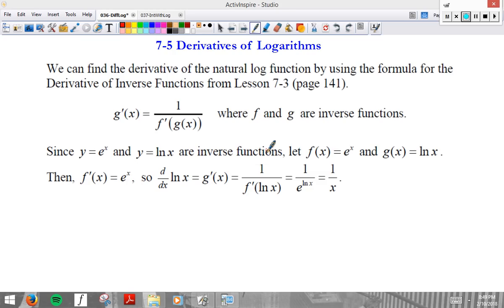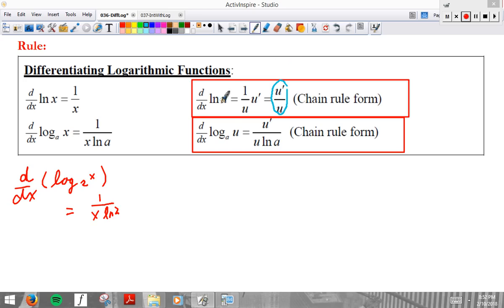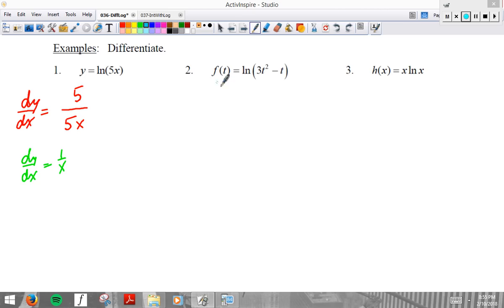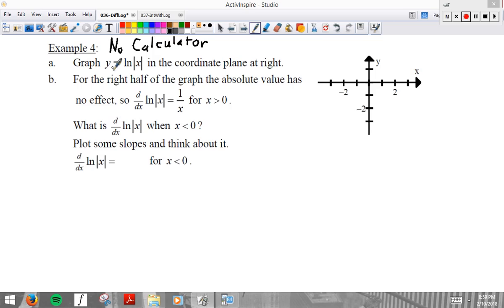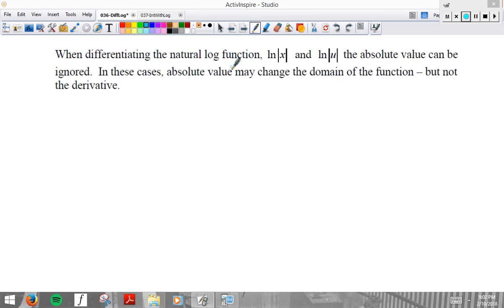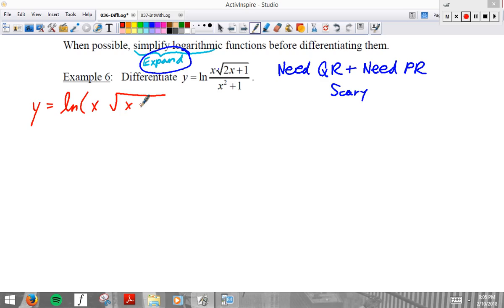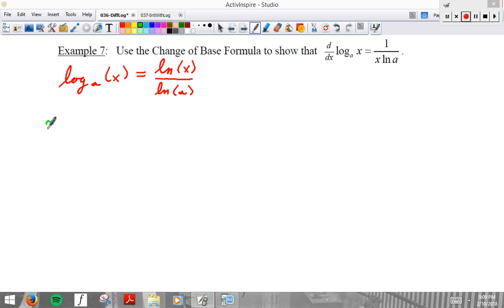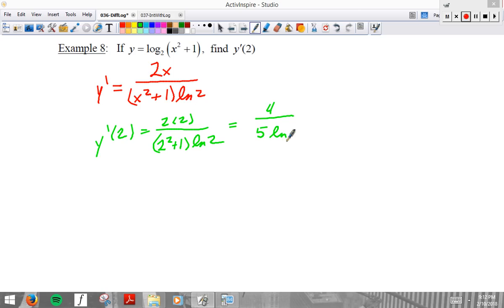7-5: Differentiating Logarithms